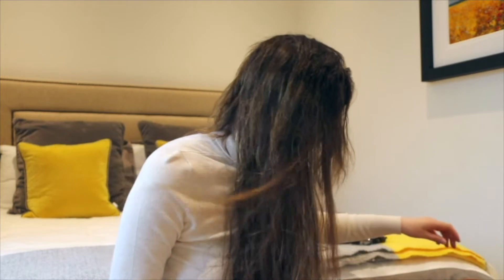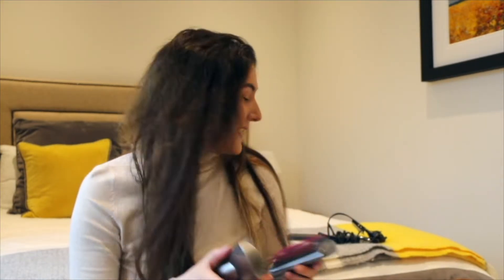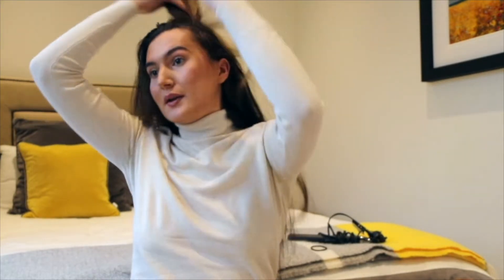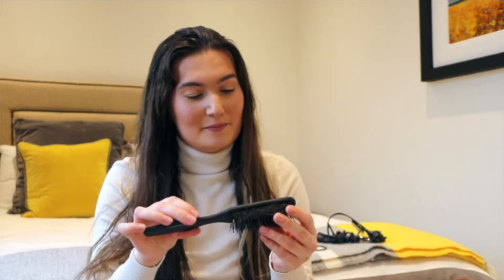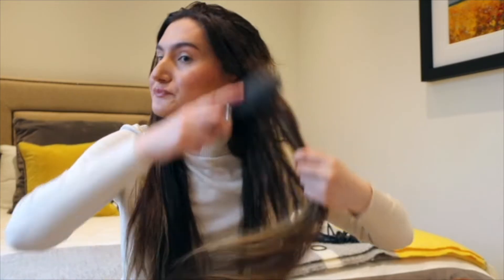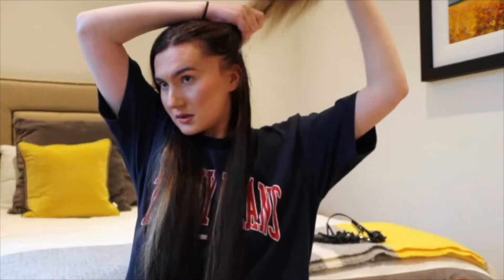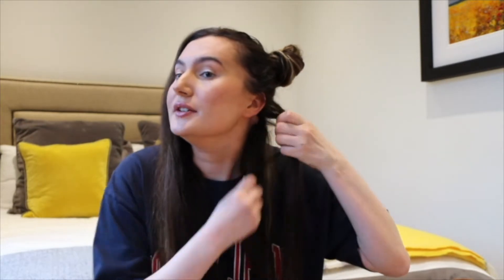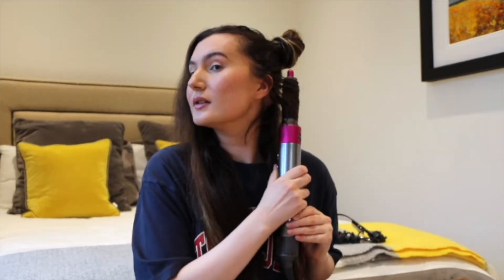DYSON AIRWRAP TUTORIAL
Hi lovely's, I hope you enjoyed this tutorial on the Dyson Airwrap.